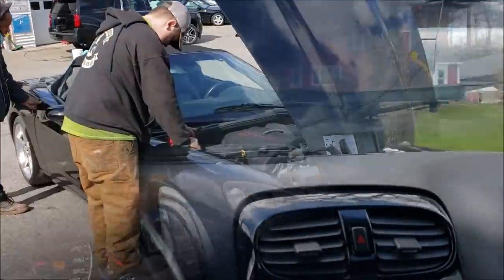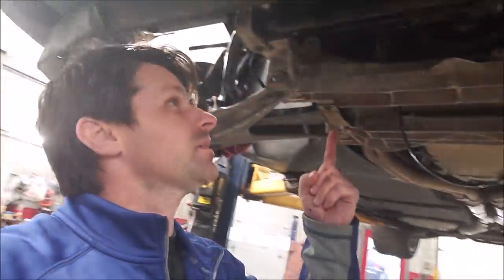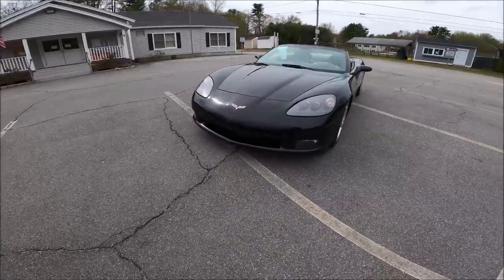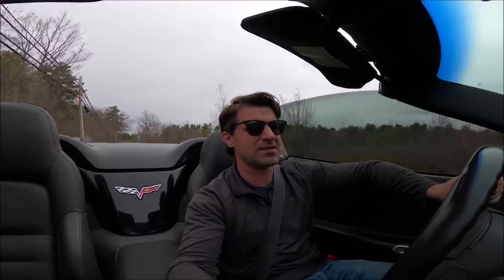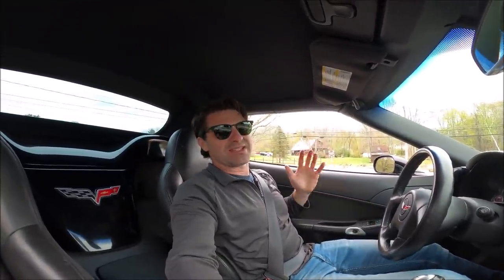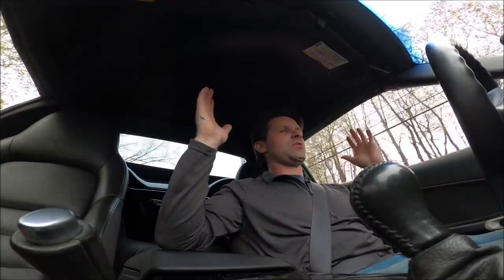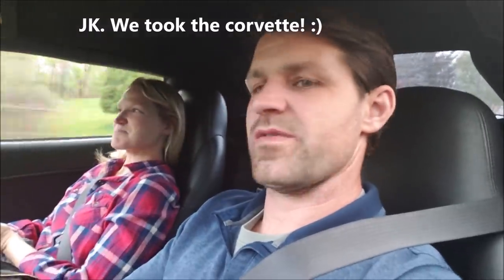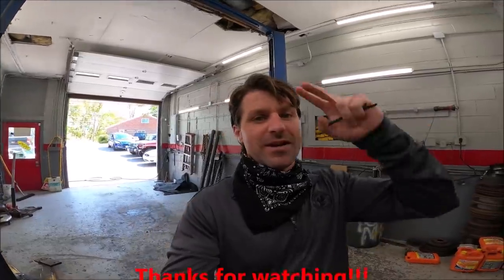I bought a Salvage Title Corvette Sight Unseen - Flying Wheels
I took a gamble and bought a 2005 Chevy Corvette Triple Black Convertible V8 6 speed LS2 with only 38,000 miles without seeing it first. Here is how it went
Facebook.com/FlyingWheelsinc
Dealer Only Auto Car Wholesale Public Auction License how to  flip cars make money selling trucks without stradman doug demuro hoovies garage Flying Wheels used car dealer Can you title retitle a crashed insurance flood Car what is a reconstructed rebuilt salvage repaired title mean stolen Chevy Z06 Zo6 z51 grand sport stingray 2019 mid engine C5 C6 C7 LS1 LS2 LS3 LS6 cam HP track race review 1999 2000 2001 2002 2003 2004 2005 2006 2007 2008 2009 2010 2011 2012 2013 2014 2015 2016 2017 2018 New 2020 Mid Engine Corvette